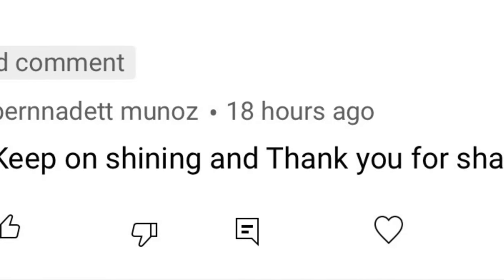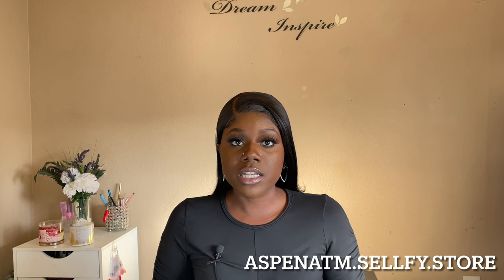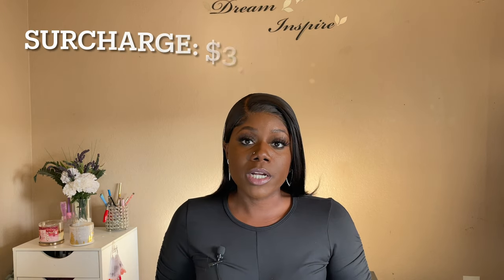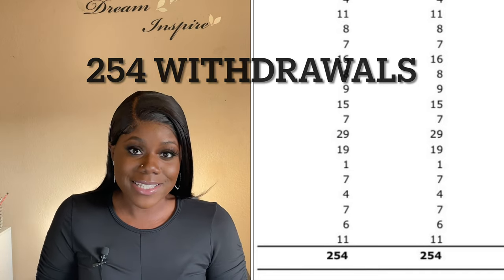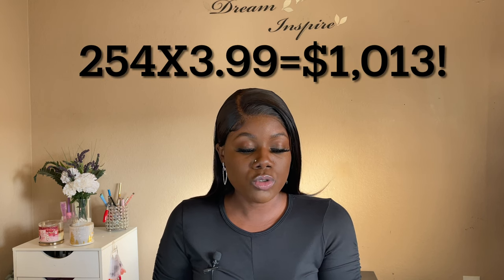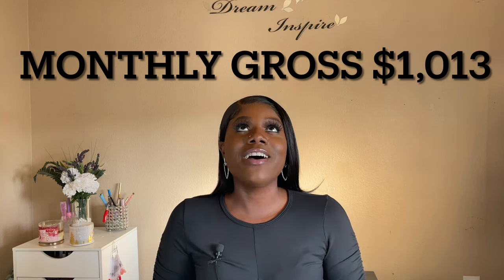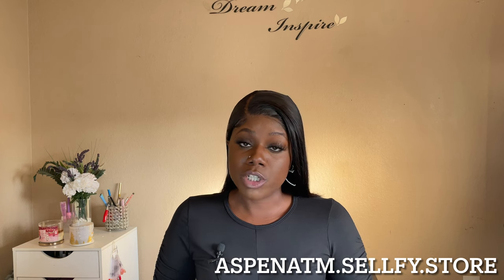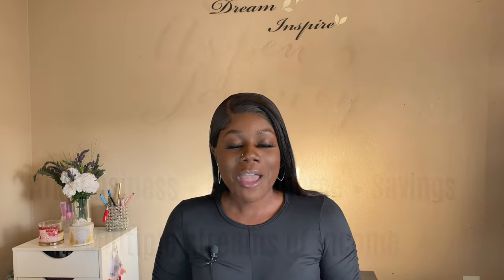How much my ATM machine made in 1 month! ATM business earnings monthly report |Aspens Journey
Shop the ATM website! Start your own ATM business today!

I review my monthly report provided by the ATM processing company! I cover every category from how much the ATM machine dispensed, total transactions, surcharge withdrawals and total monthly gross! This is 1 single ATM machine and it grossed over $1,000! This is how you make $1k per month passively!

Previous videos

My name is Aspen, I’m 28 years young! I’m the owner of AspenATM&Co, an ATM business I started just before the pandemic in Feb 2020 at age 27. I’m also the owner of Press Pink Boutique, an online accessory boutique I started exactly one year later in Feb 2021! Lastly but certainly not least, I’m a beginner stock market investor, 100% self employed! You might be asking yourself “well what is #4?” That’s where YOU come into play, YOUTUBE! ✔️ I plan on making YouTube my 4th income stream! 😏 (speaking it into existence) BUT just 18 months ago I was BROKE, UNEMPLOYED, & clinically DEPRESSED. How could I possibly do all this in only 18 months? GOD! I’m sure you’d agree that, this level of growth is beyond any human ability, that being said Aspen’s Journey not only follows my entrepreneurial journey but also my spiritual walk with God! Because I am NOTHING without him 😊 🙏🏾
So if you’ve taken the time to read this far it’s safe to assume you’re interested in Aspen’s Journey right? Both are FREE & both will help my channels growth tremendously! 💕
-Aspen a.k.a young mogul in the making 5/6/21